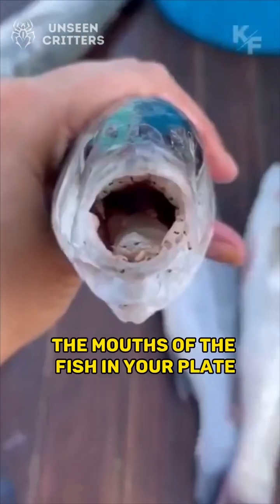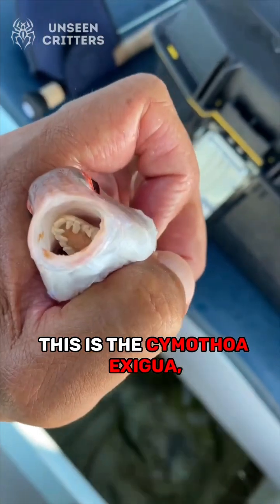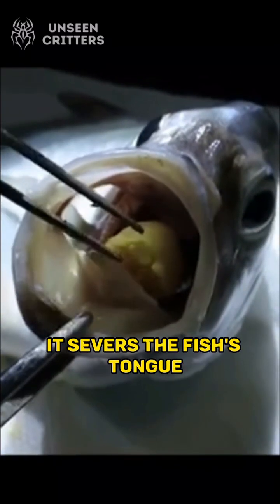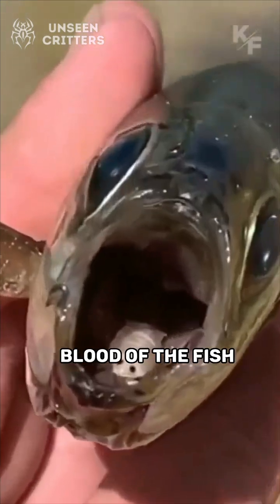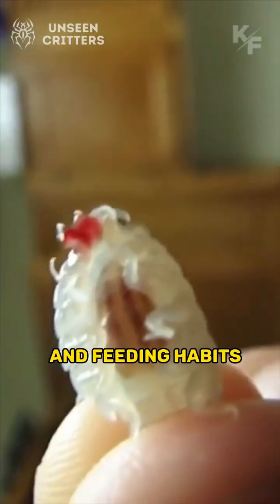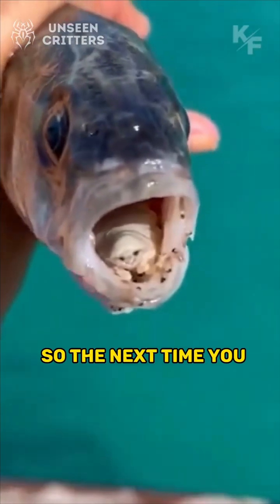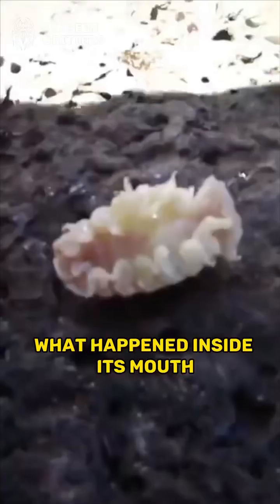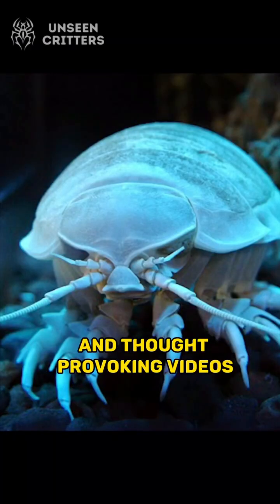Horrifying Truth About the Cymothoa Exigua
Cymothoa Exigua

Have you ever wondered what happens inside the mouths of the fish in your plate? Our team of researchers discovered a horrifying truth that will leave you speechless.

This is the Cymothoa Exigua, also known as the tongue-eating louse. It starts off as a harmless parasite, but in a gruesome turn of events, it severs the fish's tongue and replaces it with its own body.

Once attached, the Cymothoa Exigua sucks the blood of the fish and supplies oxygen to its body through the fish's circulation. It also becomes the fish's new tongue, controlling its movements and feeding habits.

Fish infected with the Cymothoa Exigua experience reduced growth rates, decreased fecundity, and impaired swimming performance.

So, the next time you see a fish on your plate, think twice about what happened inside its mouth.

What are your thoughts on this creepy creature? Share them in the comments below.